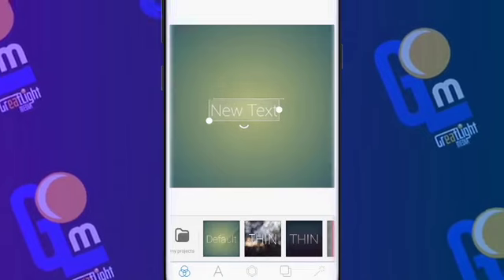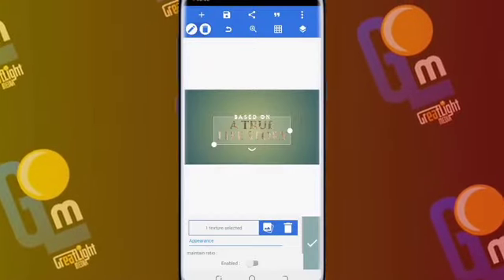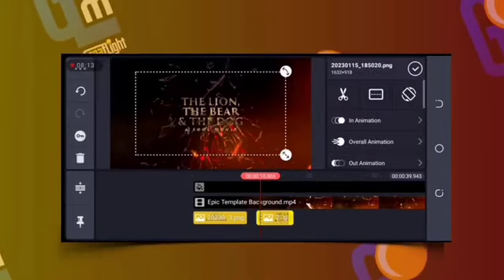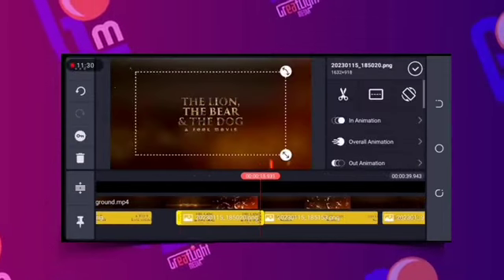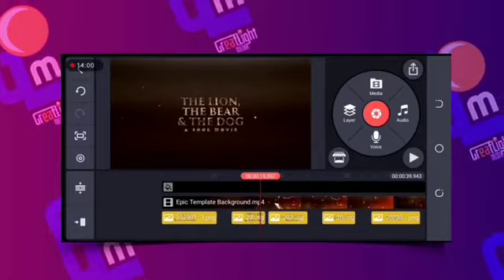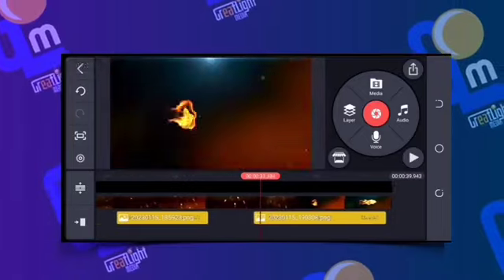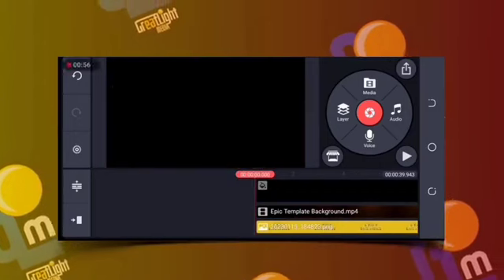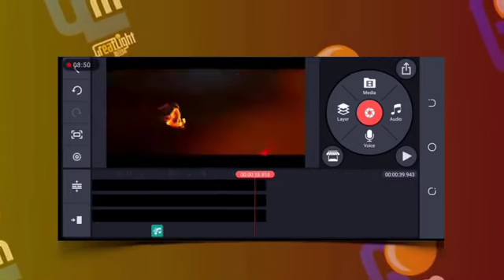Epic Cinematic Trailer like Premiere Pro: Kinemaster Tutorial Smartphone Video Editing Animation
Epic Trailer like Premiere Pro | Kinemaster Tutorial | Kinemaster Video Editing

Smartphone Video Editing

kinemaster intro
cinematic intro
kinemaster
youtube intro template
best after effects templates
after effects
after effects tutorial
after effects projects
after effect templates free